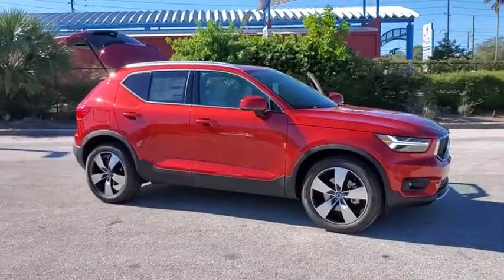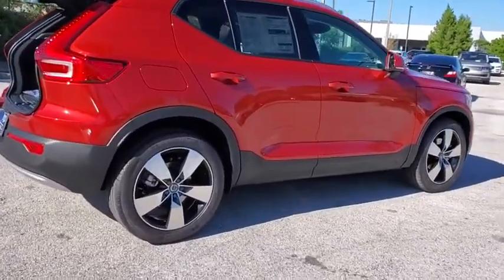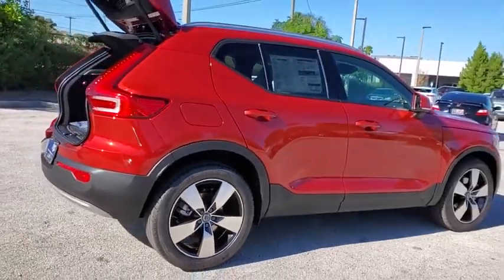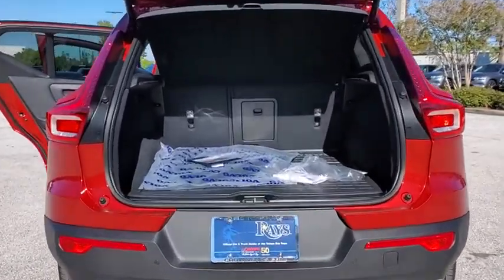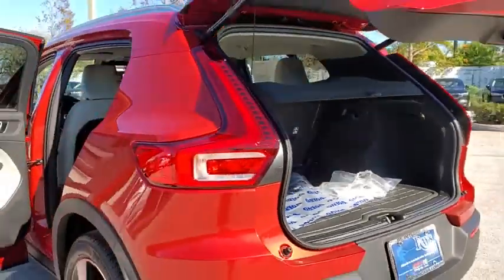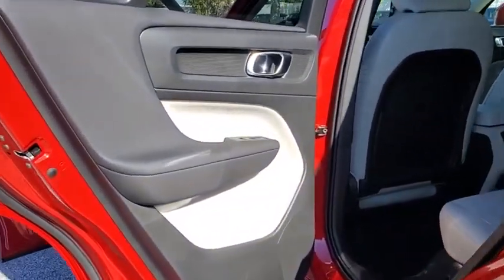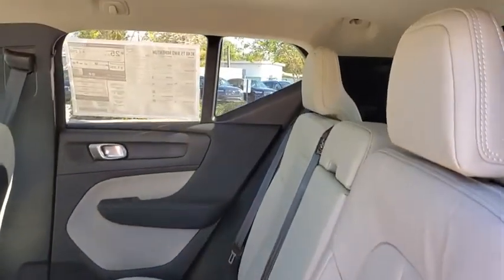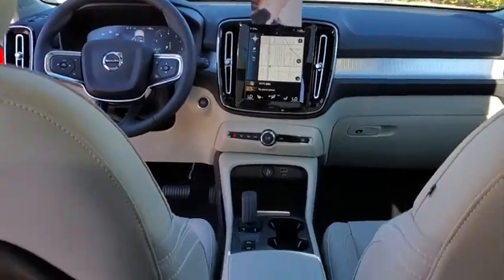2021 Volvo XC40 St. Petersburg, Tampa, Clearwater, Palm Harbor, Largo, FL M2452868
Fusion Red Metallic New 2021 Volvo XC40 available in St. Petersburg, Florida at Crown Volvo Cars. Servicing the Tampa, Clearwater, Palm Harbor, Largo, FL area.

Recent Arrival! $2568 off MSRP! Fusion Red 2021 Volvo XC40 Momentum AWD I4
Wheels: 18 5-Spoke Silver Alloy|Front Heated Bucket Seats|Leather Seating Surfaces|Radio: AM/FM/HD|4-Wheel Disc Brakes|Air Conditioning|Electronic Stability Control|Front Bucket Seats|Front Center Armrest|Leather Shift Knob|Power Liftgate|Spoiler|Tachometer|ABS brakes|Anti-whiplash front head restraints|Auto-dimming door mirrors|Automatic temperature control|Brake assist|Bumpers: body-color|Delay-off headlights|Driver door bin|Driver vanity mirror|Dual front impact airbags|Dual front side impact airbags|Four wheel independent suspension|Front anti-roll bar|Front fog lights|Front reading lights|Fully automatic headlights|Heated door mirrors|Heated front seats|Illuminated entry|Knee airbag|Leather steering wheel|Low tire pressure warning|Memory seat|Occupant sensing airbag|Outside temperature display|Overhead airbag|Panic alarm|Passenger door bin|Passenger vanity mirror|Power door mirrors|Power driver seat|Power steering|Power windows|Radio data system|Rain sensing wipers|Rear anti-roll bar|Rear fog lights|Rear reading lights|Rear seat center armrest|Rear window defroster|Rear window wiper|Remote keyless entry|Roof rack: rails only|Security system|Speed control|Speed-sensing steering|Split folding rear seat|Steering wheel mounted audio controls|Telescoping steering wheel|Tilt steering wheel|Traction control|Trip computer|Turn signal indicator mirrors|Variably intermittent wipers|Auto-dimming Rear-View mirror|8 Speakers|AM/FM radio: SiriusXM|Premium audio system: Sensus Connect|Auto High-beam Headlights|Satellite radio trial duration with new vehicle purchase (months): 3|Apple CarPlay/Android Auto|Emergency communication system: Volvo On-Call w/4 year subscription